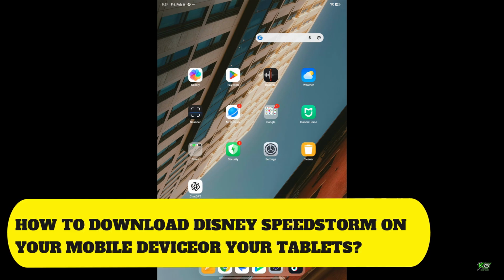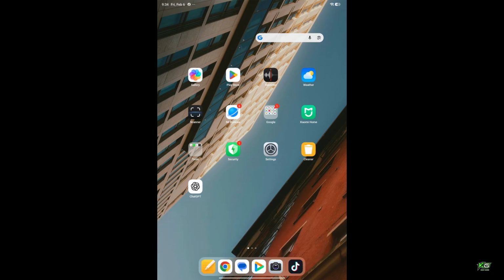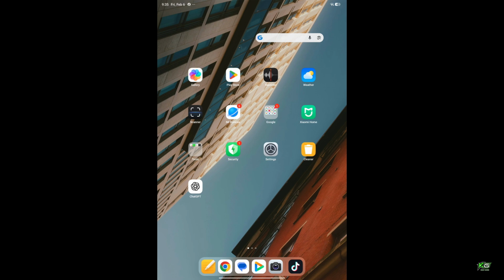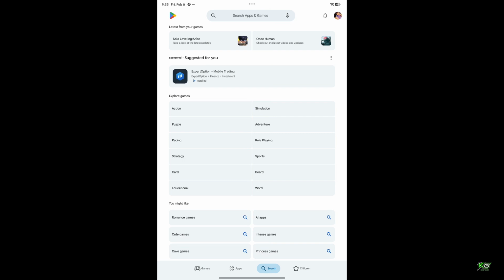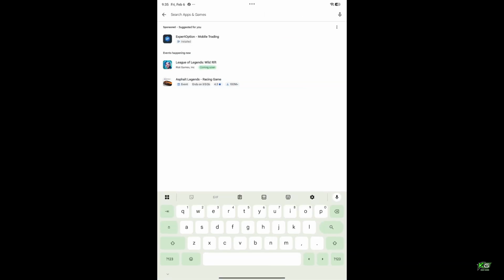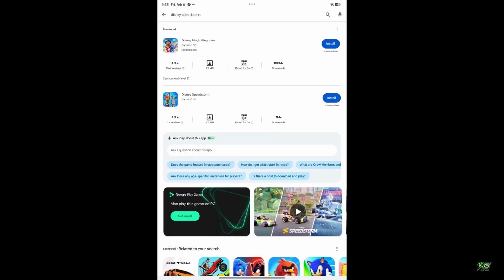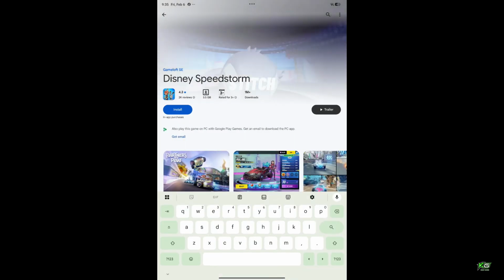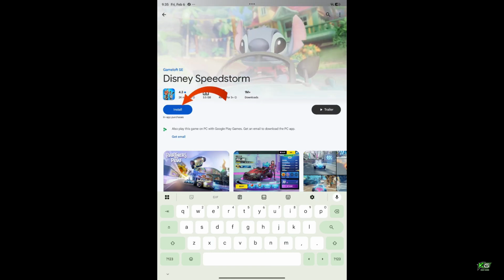How to Download Disney Speedstorm on Mobile & Tablet (Step-by-Step)?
Want to start racing in Disney Speedstorm on your mobile device or tablet? This step-by-step tutorial shows you how to download and install the game safely, so you can jump straight into the fun without any hassle.